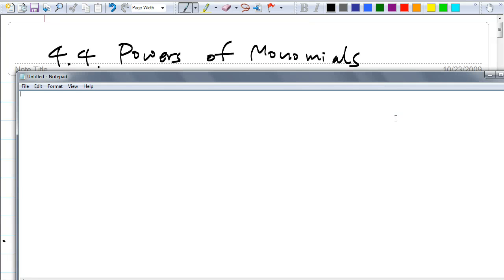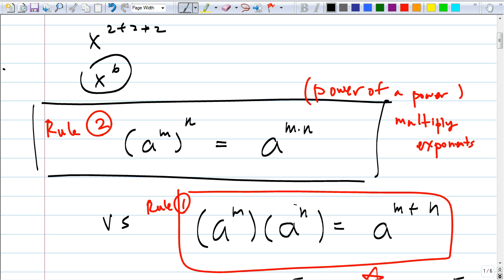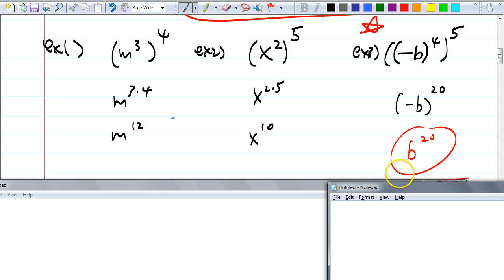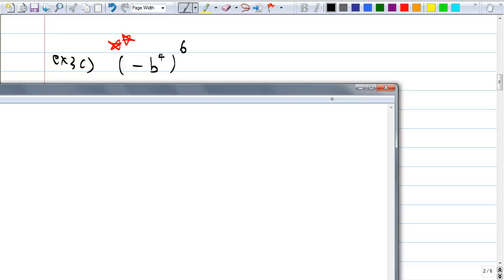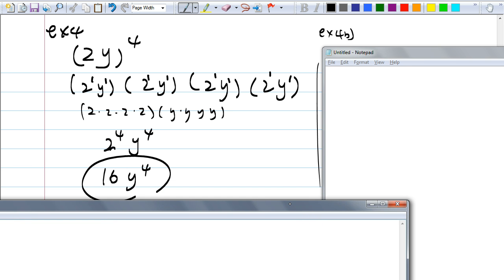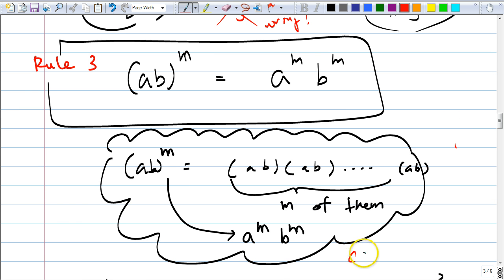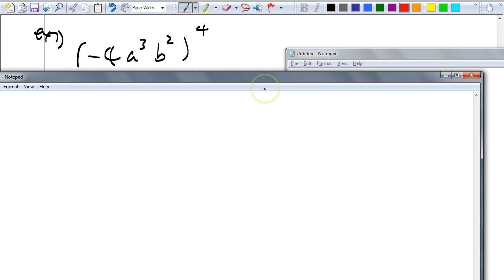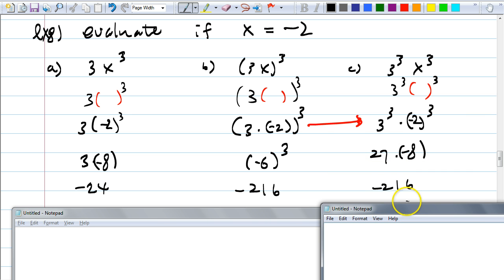Algebra 4.4 powers of monomials